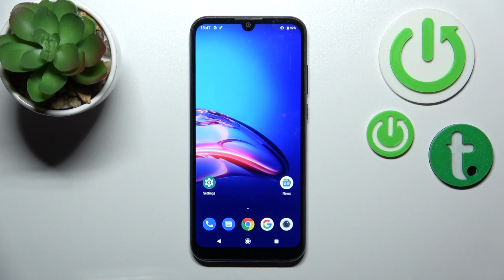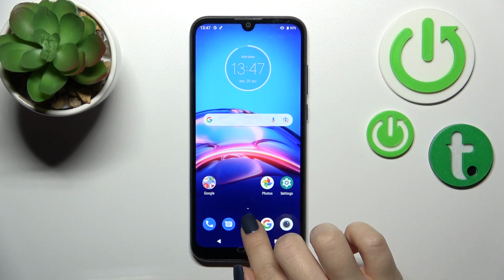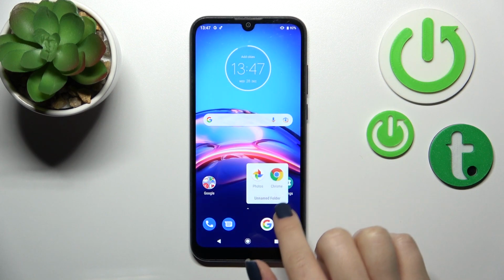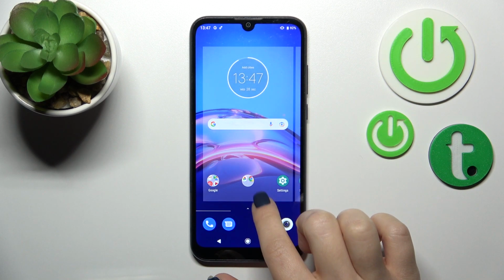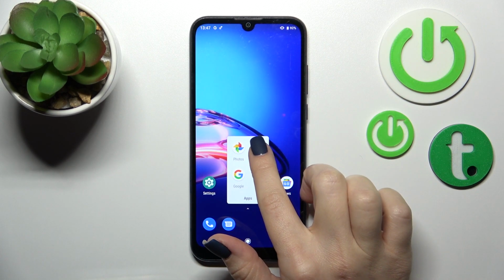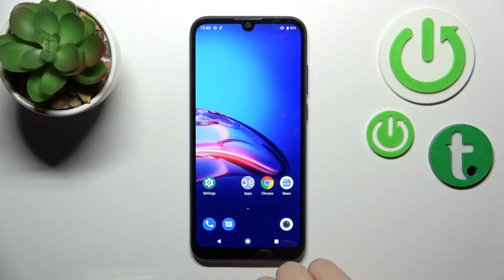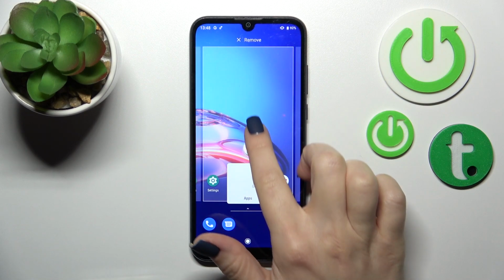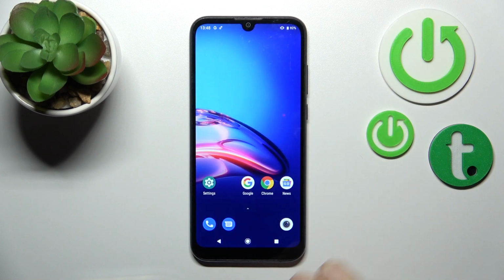How to Create Home Screen Folders on MOTOROLA Moto E6S? - Group Apps on Home Screen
If you would like to organize Apps on your MOTOROLA Moto E6S, but you don’t know how to Create App Folders, then check out the tutorial above! Today, our expert will show you, step by step, how to select applications of your choosing and put them in proper folders with ease. So, stay with us, follow the presented instructions, and sort all of your apps however you want to on MOTOROLA Moto E6S Home Screen. Let’s get started!

How to Create a Folder in MOTOROLA Moto E6S?
How to Clean Home Screen in MOTOROLA Moto E6S?
How to Add Folder in MOTOROLA Moto E6S?
How to Assign Apps to Folder in MOTOROLA Moto E6S?